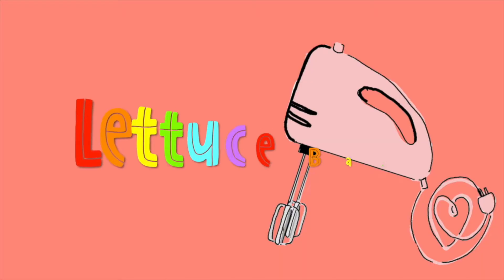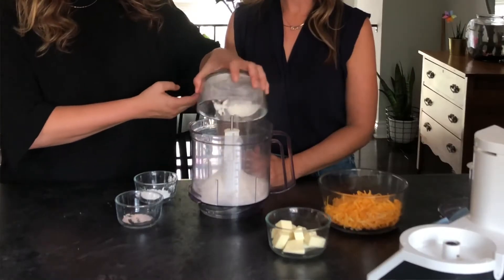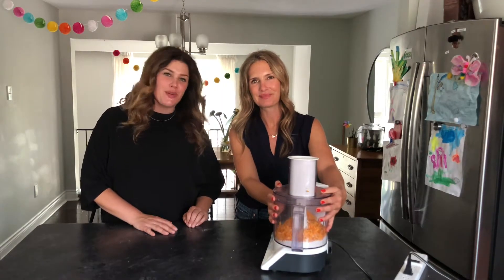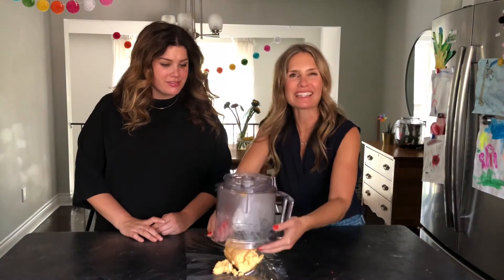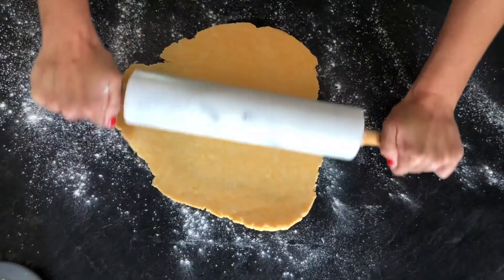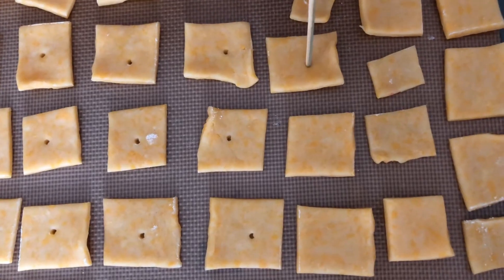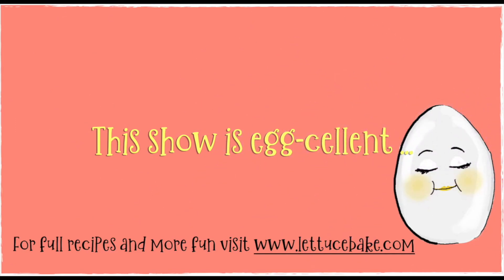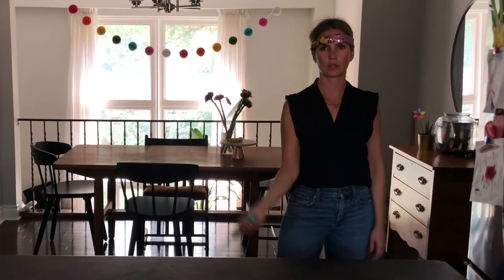Lettuce Bake EASY CHEESY CRACKERS by Baker Sisters Jean and Rachel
Hi! We hope you like cheese 'cause in this video Jean is VERY VERY CHEESY. We also show you how to make the easiest, yummiest, cheesiest crackers!

Have you seen these great lettucebake videos yet?

Say hi to The Baker Sisters!

Easy Cheesy Crackers! FULL RECIPE!!

Say Cheese!! We love making these light and crunchy crackers! Packed with an awesome Cheddar flavour,  you’ll love how easy they are to make! A food processor is a must for this recipe.

What you'll need:
Baking sheets
Parchment paper or silicon baking mat
Food processor
Measuring spoons and cups
Plastic wrap
Rolling pin
Pizza cutter

1 cup AP flour
1 1/2 teaspoons of cornstarch
1/4 tsp Himalayan sea salt
1 1/2 cups of grated orange cheddar cheese
1/3 cup of salted butter (cold and cubed)
2 tablespoons of water
Skewer to poke hole in center of cracker

Line two baking sheets with parchment paper or a silicon mat and set aside.
In the bowl of your food processor add flour, cornstarch, salt and grated  orange cheddar cheese.  Pulse on medium speed until coarse crumbs.
Add cold cubed butter and pulse until your mixture feels like wet sand.
Now add water and pulse until mixture forms a dough ball.
Once your dough has formed, turn it out onto a sheet of plastic, wrap and chill for 45 minutes.
 Once dough has chilled, divide your ball into two. On a lightly floured surface, roll out one dough ball 1/8 inch thick. Using a floured pizza cutter, cut  dough into 1 inch squares. Then  poke a hole in the centre of each cracker. Repeat with second dough ball.
Gently place crackers on baking sheet, make sure your crackers don't touch.
Once baking sheet is filled, bake crackers for 16-18 minutes, crackers should be golden brown on the bottom.
Let them cool on the baking sheet before serving!